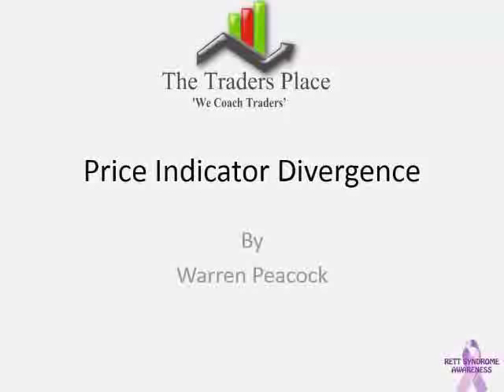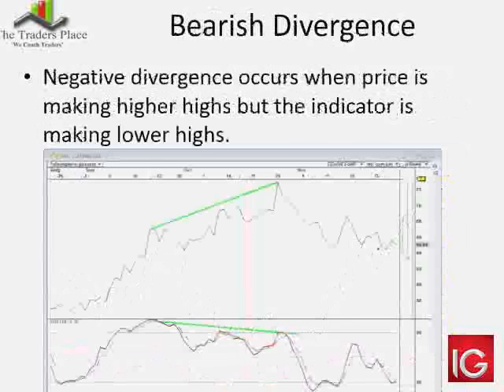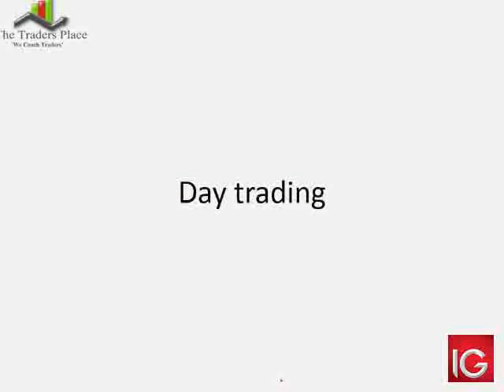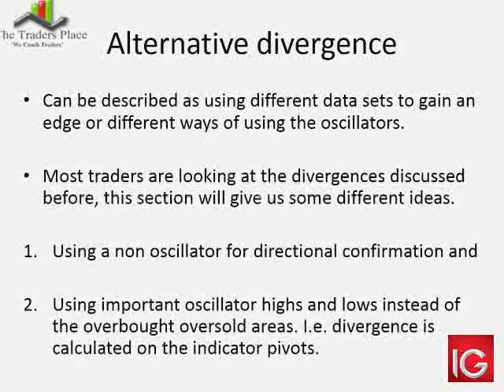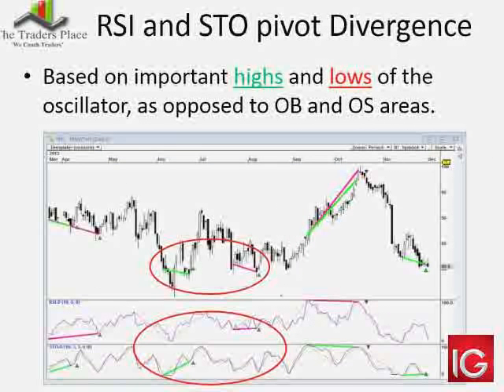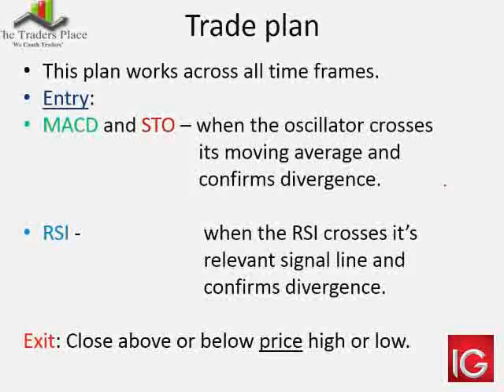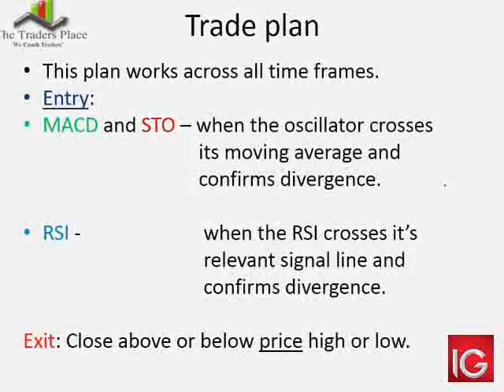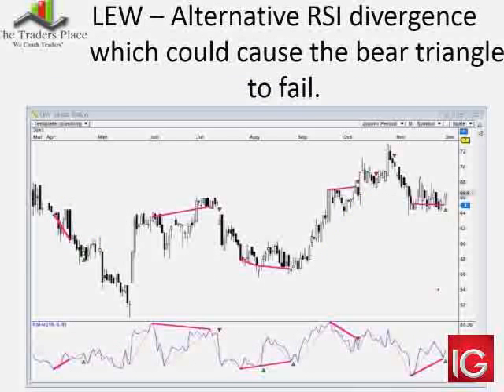Trading the price indicator divergence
Price is the most important piece of data when trading and buy adding indicator we increase probability.

This webcast will look at how to trade when the price and the indicator diverge. What is the market telling you and how does a trader respond?

Included is:

Hidden divergence,
Pivot divergence,
RSI,
OBV,
MACD,
Stochastic
and a trading plan.